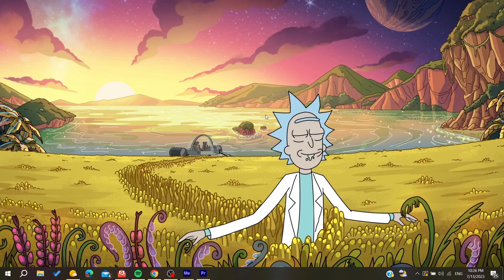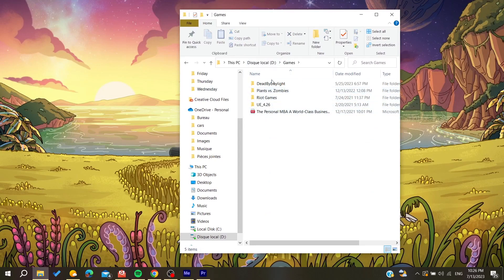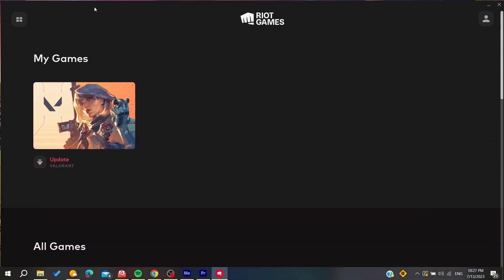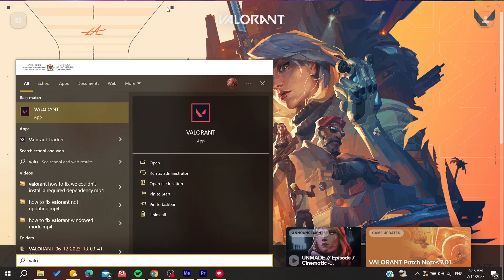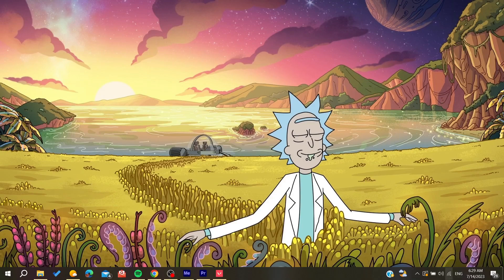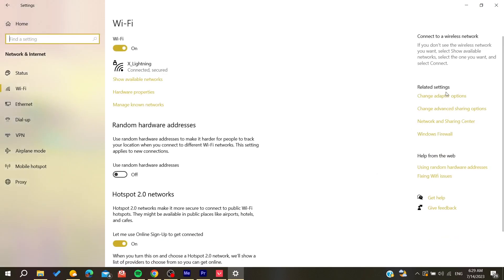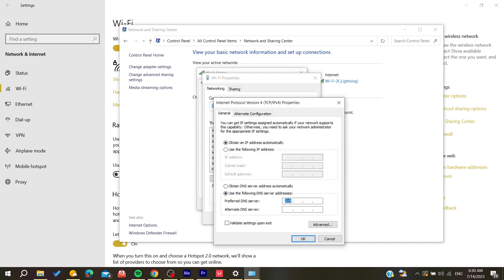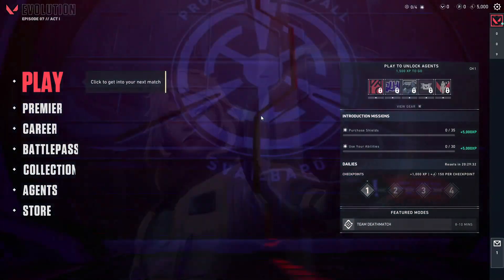How To Fix Valorant Error Retrieving Settings From Server